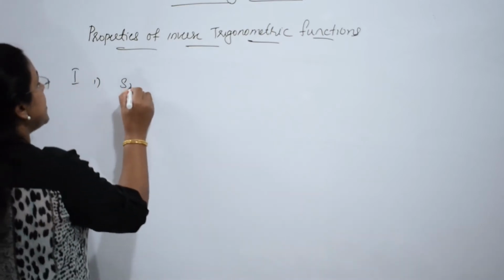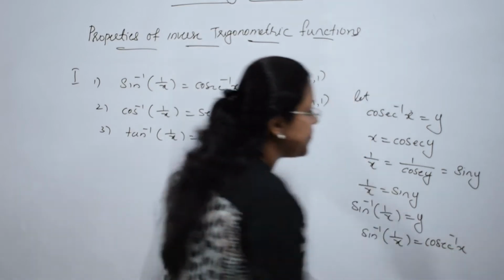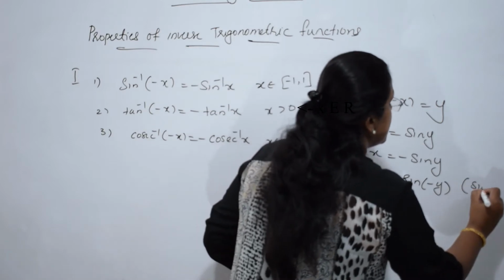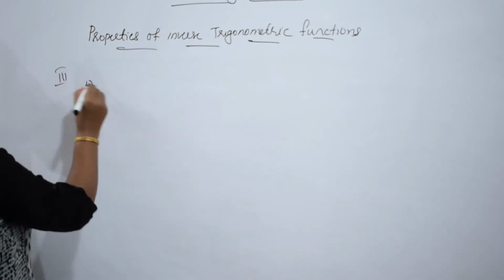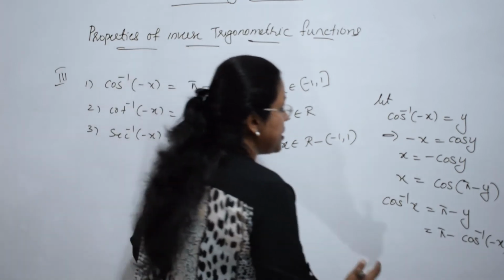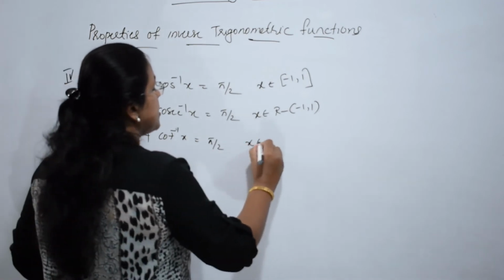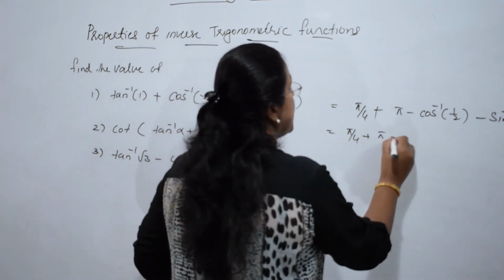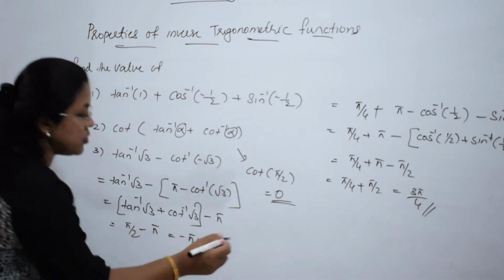Class XII - Properties of inverse trigonometric functions and its simple applications ( NCERT )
This video explains the properties of inverse trigonometric functions and its  simple applications.